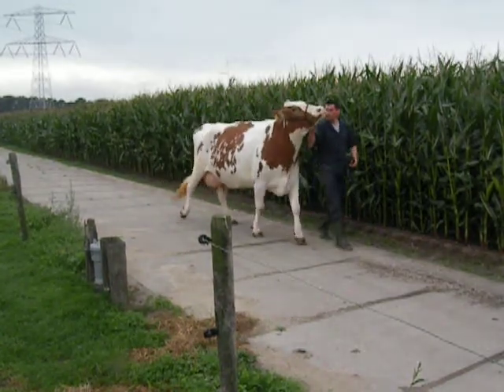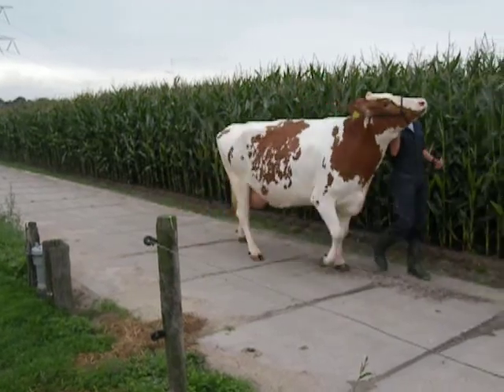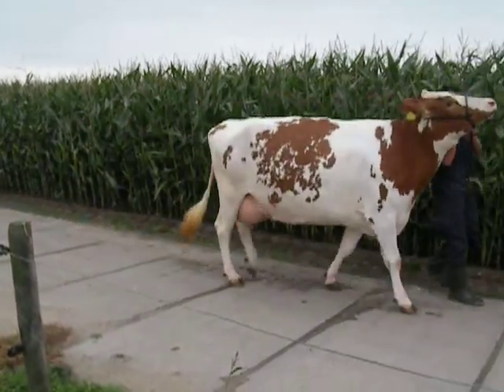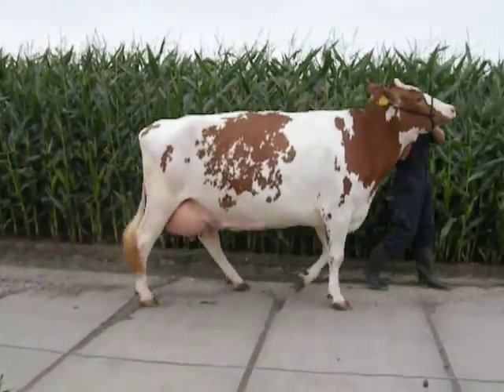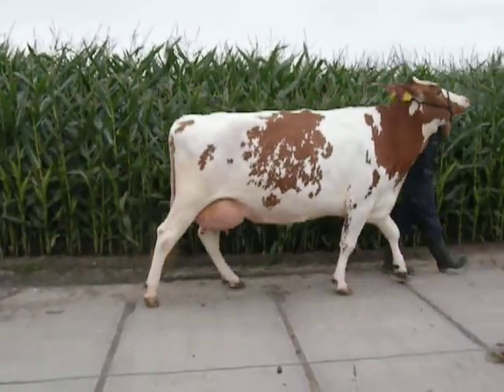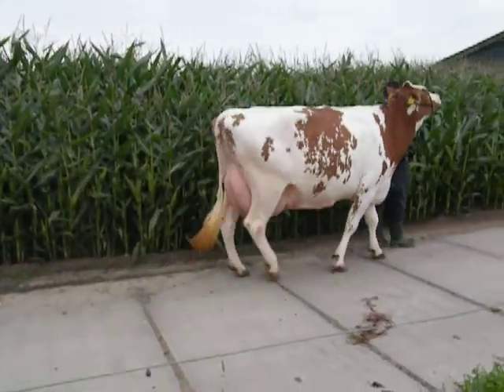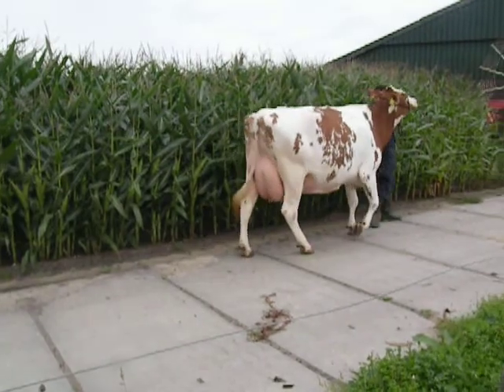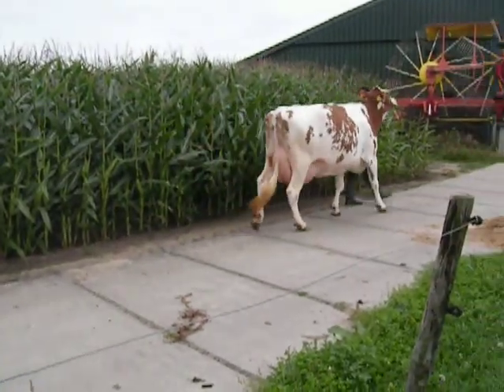Cow with locomotion score 1.avi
Tom Vanholder explains how to score locomotion on a dairy cow